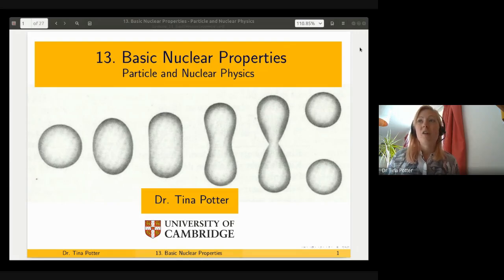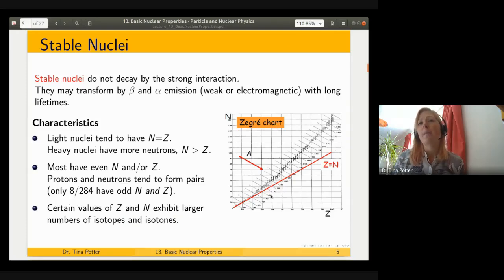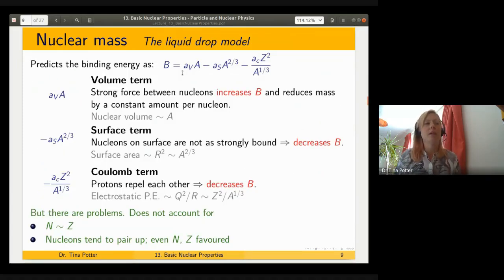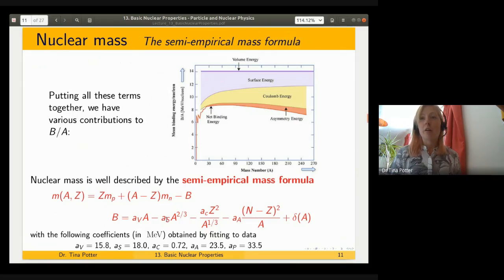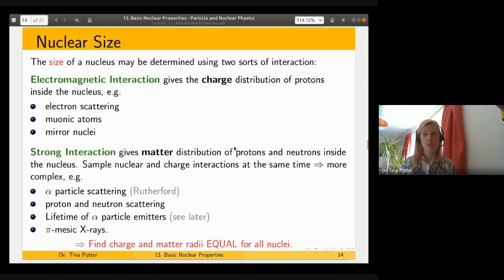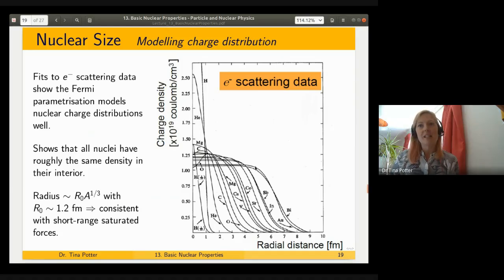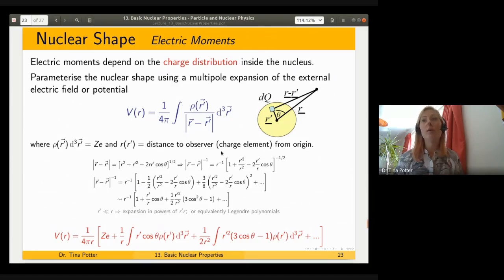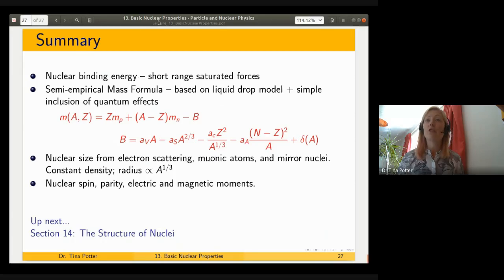Tina Potter particle physics chapter13